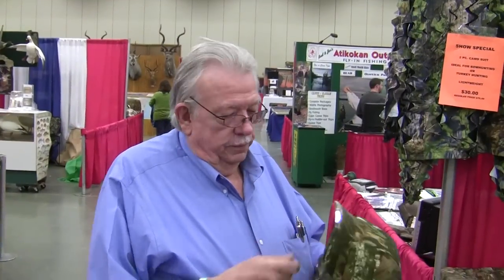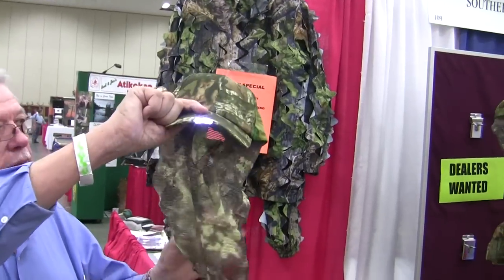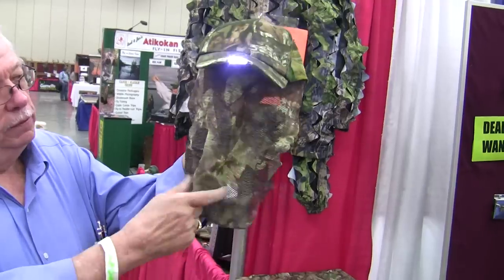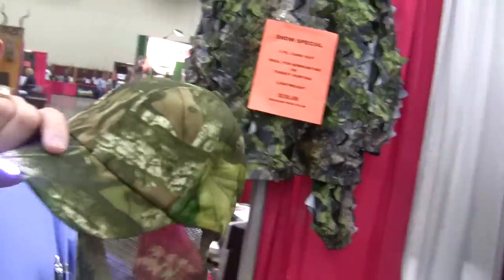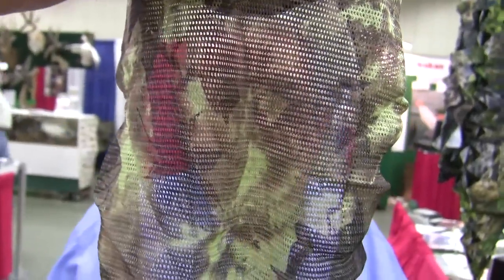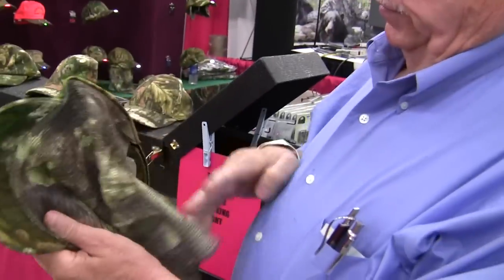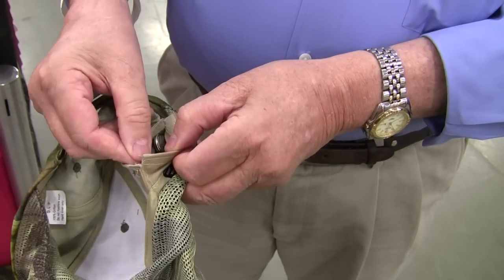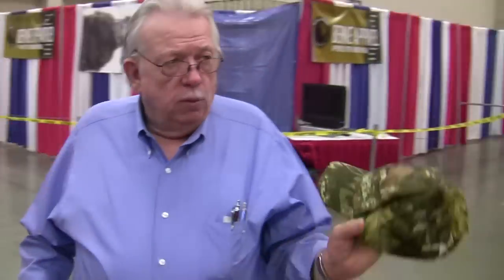iTurkeyHunt.com Video Reviews - Turkey Caps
Southern Lakes Products produces this Turkey Hunting Cap. It comes with a built in light in the hat, and a great mesh cover for your face. The mesh is big enough to allow you to see, but dense enough to cover your face from Turkeys.